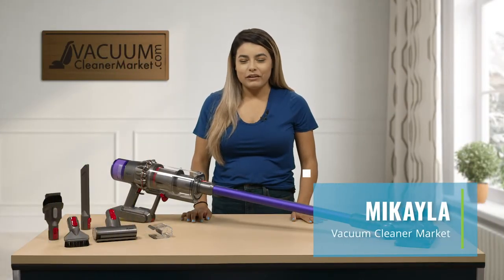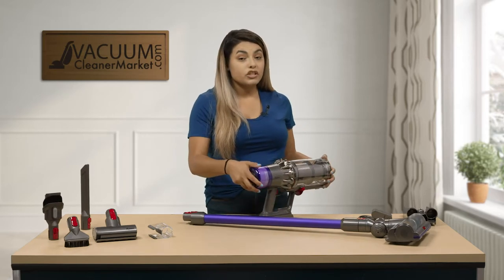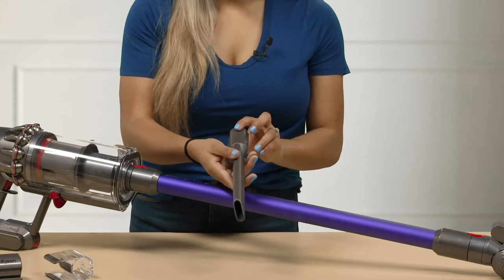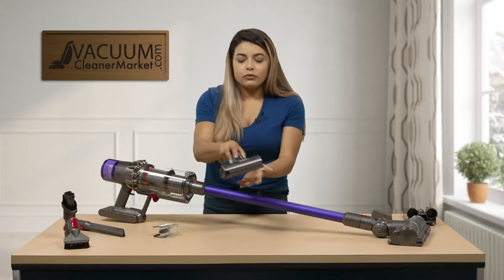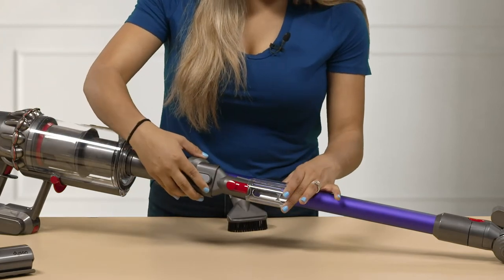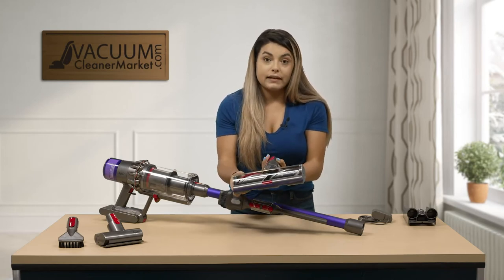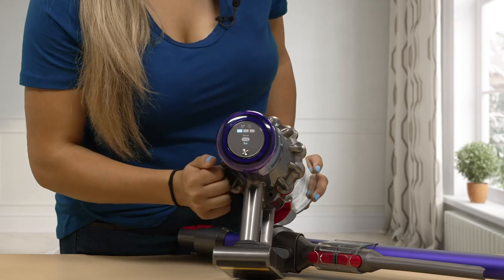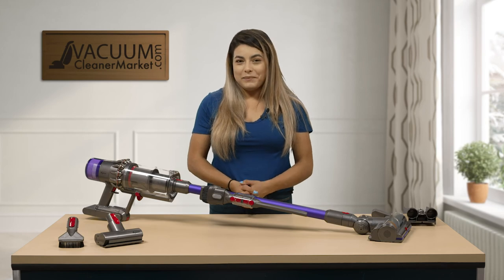Unboxing The Dyson V11 Animal Lightweight Cordless Stick What Do I Get? | VacuumCleanerMarket.com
The Dyson V11 Animal Stick Vacuum is a bagless, cordless vacuum which is lightweight and desgned with pet owners in mind. The powerful V11 motor deliveres *extra* suction power, and the LCD screen displays machine performance in real time: run time countdown, power mode in use (Eco/Auto/Boost). This model features Dyson's new and imporoved battery, offering a much longer run time of 60 Minutes (with use without motorized accessories).

This pet model comes with an additonal motorized head specifically designed for cleaning pet hair off of upholstered surfaces. We love this attachment for couches, stairs and automobiles. All attachments can be used with the machine in the stick vacuum configuration or in the handheld vacuum configuration. Paired with fade-free power, and the ability to control your battery life, this machine is ideal for a deep down clean - or just an everyday quick pick-up.

This unit filters out 99.97 percent of particles 0.3 microns and larger, making it an ideal model for those with air quality concerns and allergens / asthma. This unit weighs 6.68 pounds operational weight. This is a genuine Dyson product that is new, never used.